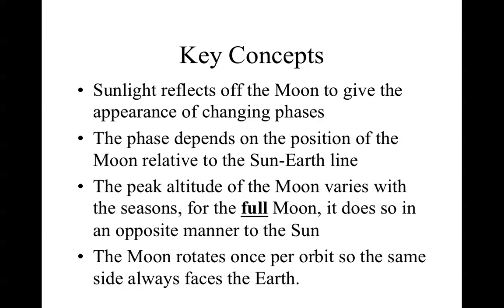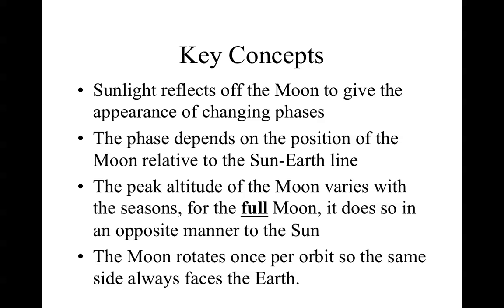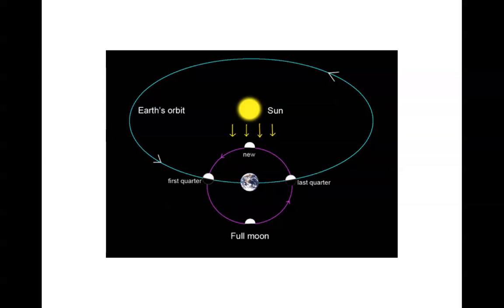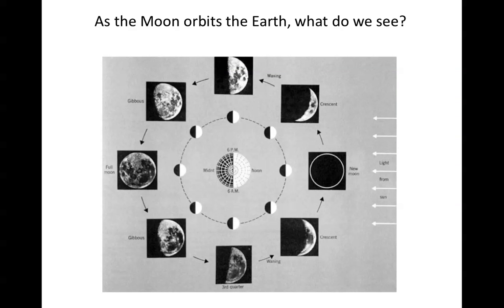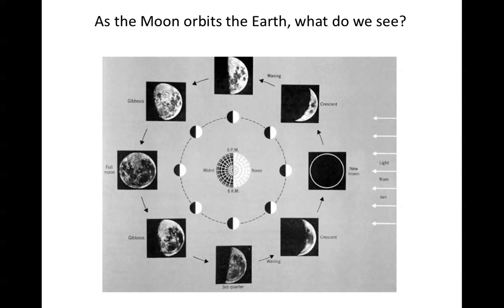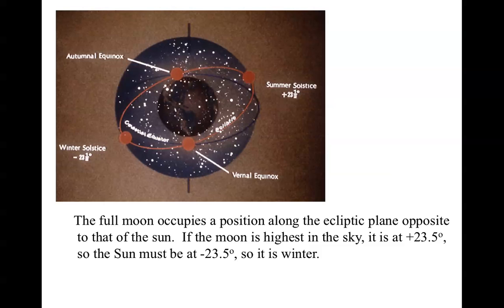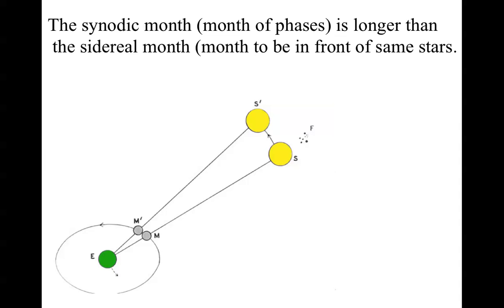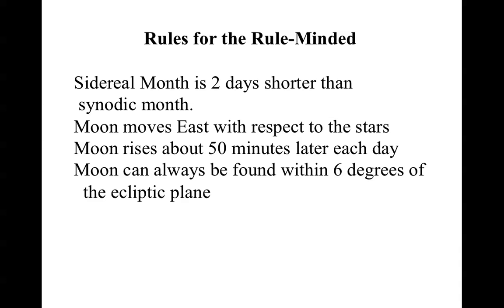5a - Phases of the Moon